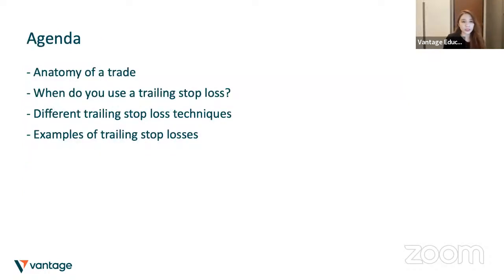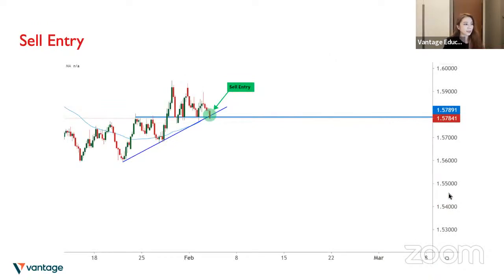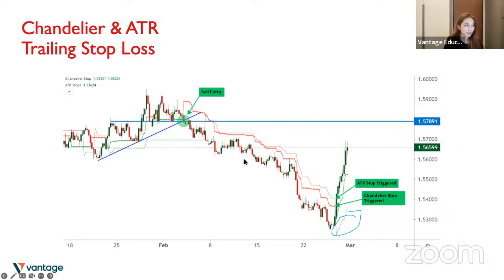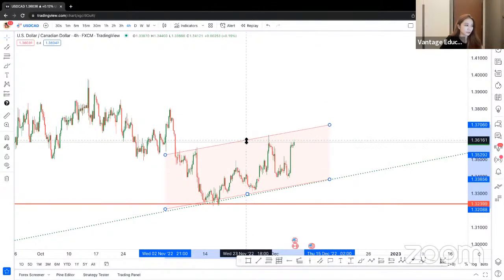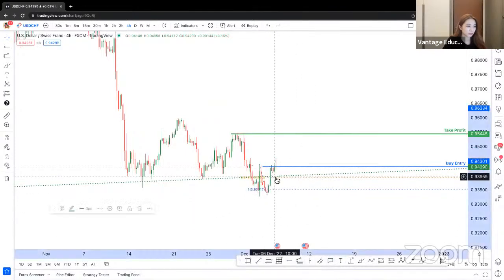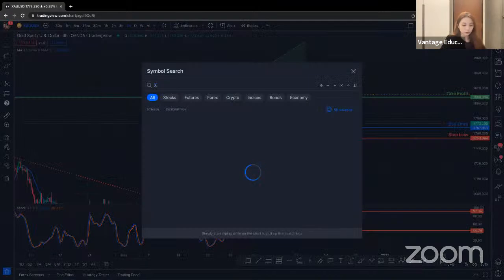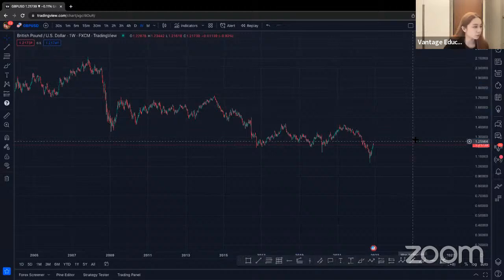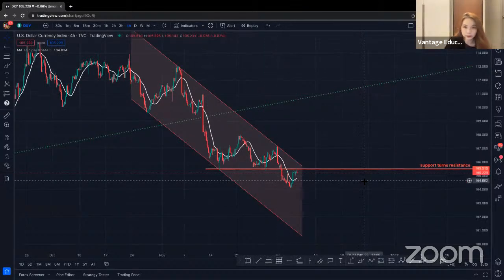05/12/2022 | Monday Masterclass | Live Trading Session